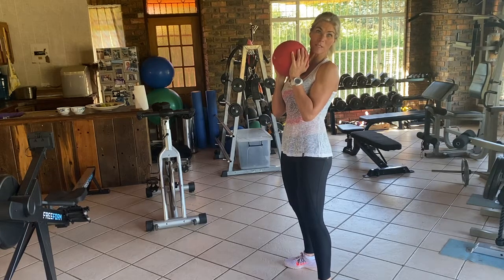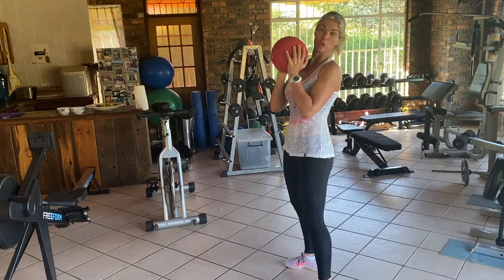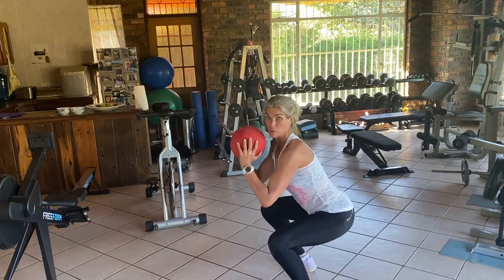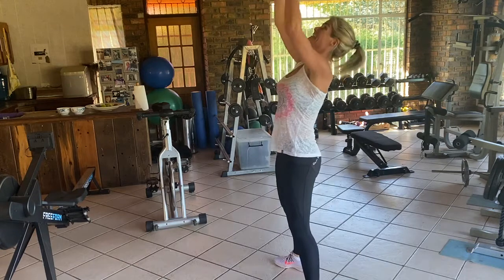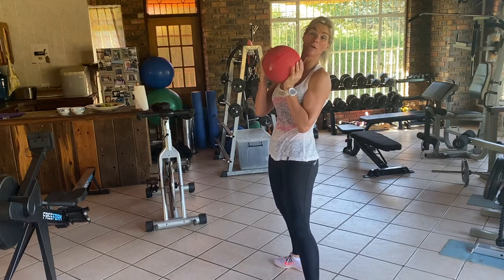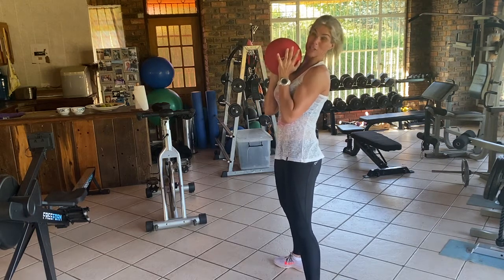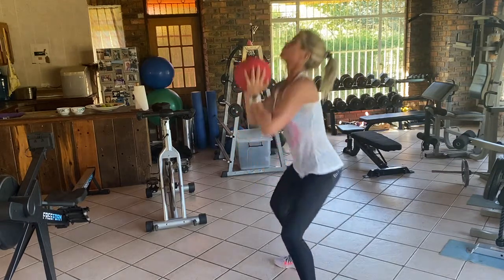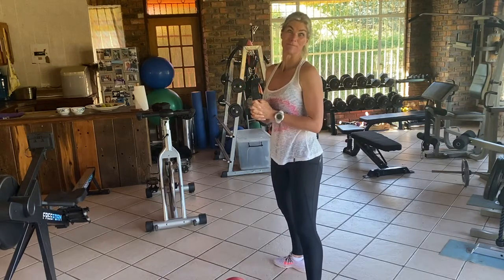Cardio: Air balls :Gym/Home Training